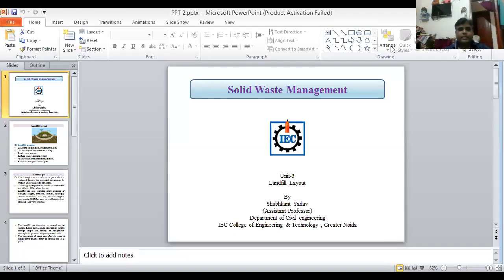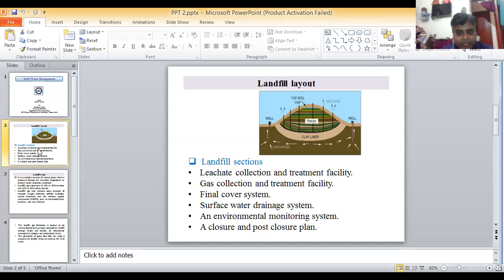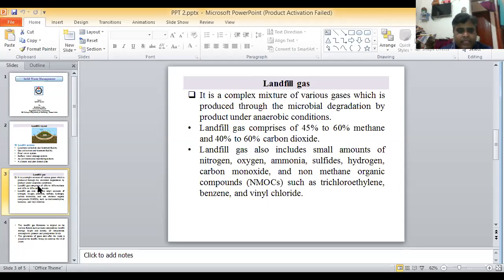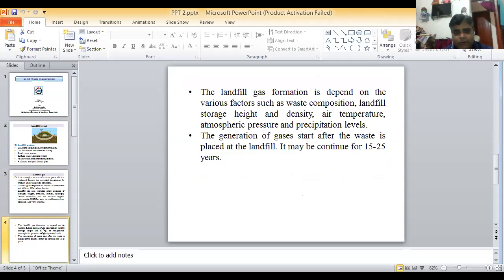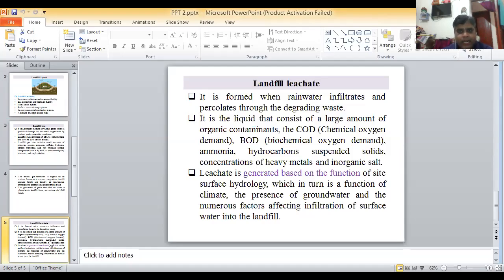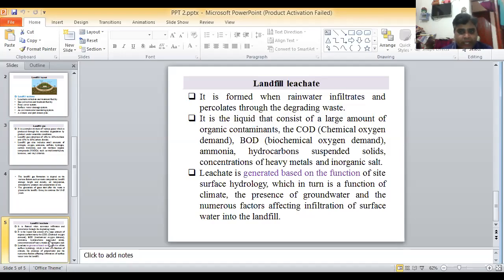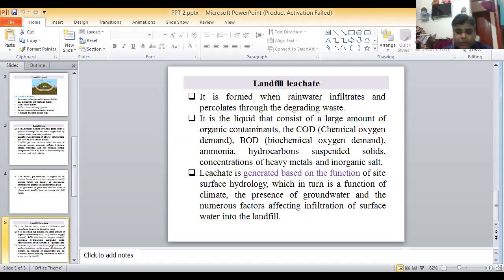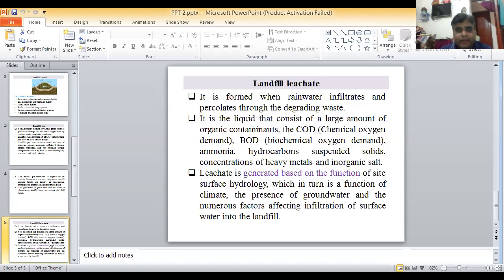swm unit 3 lec 2